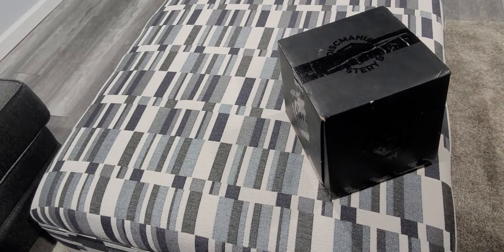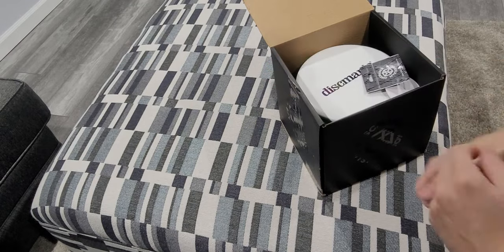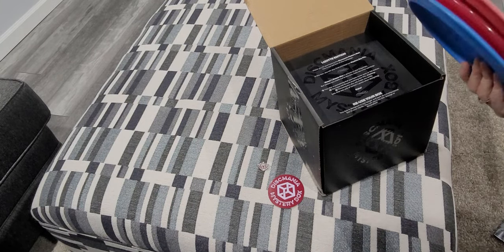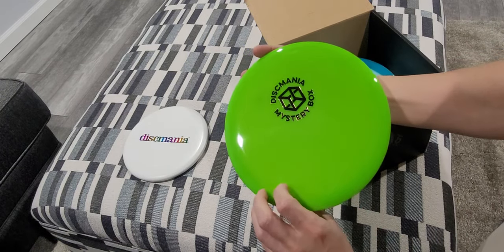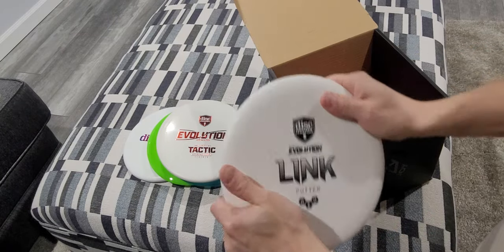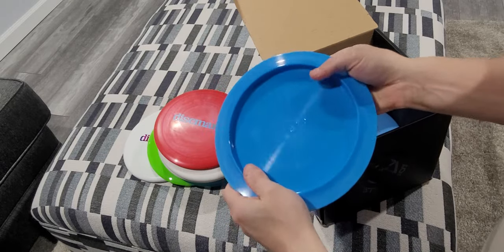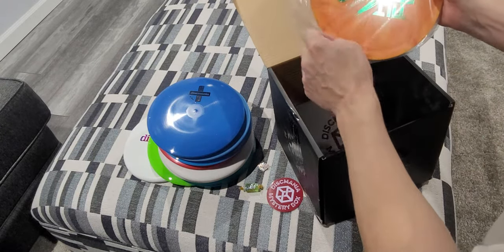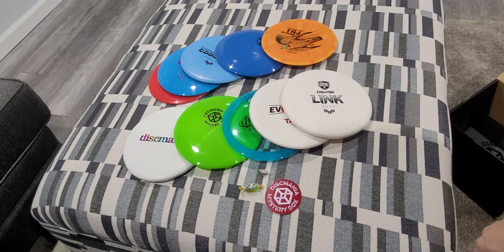Discmania Black Box unboxing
This is an unboxing of the disc menu mystery box that was released prior to Christmas 2020.